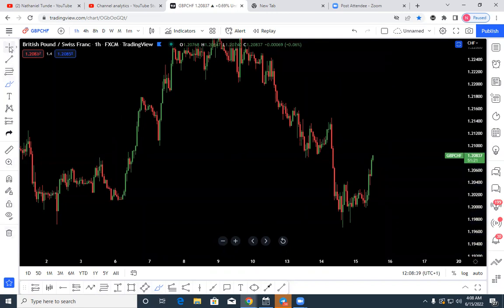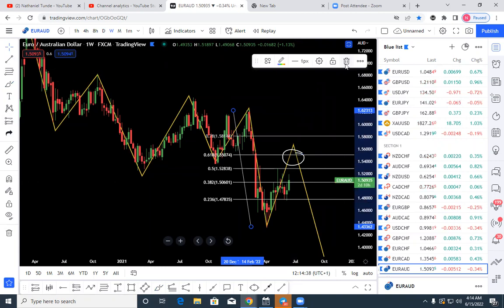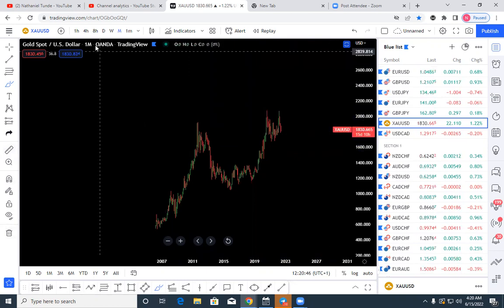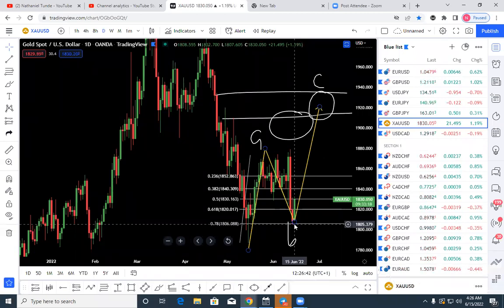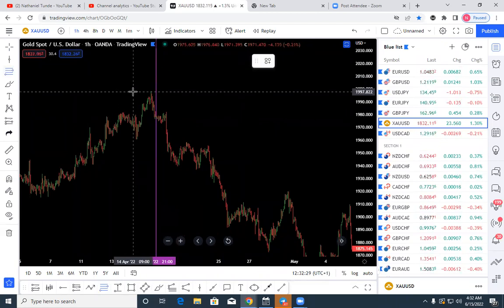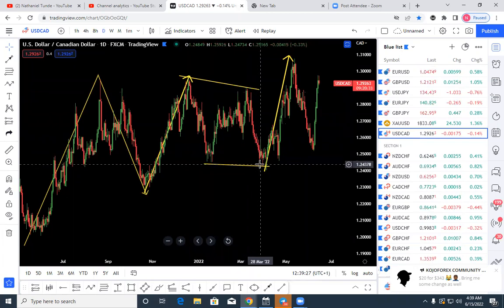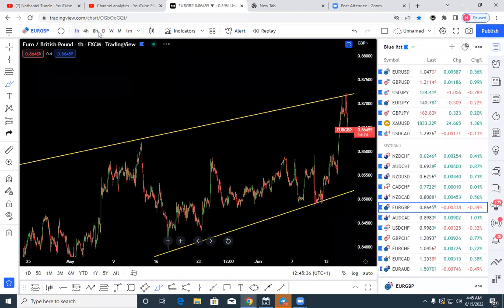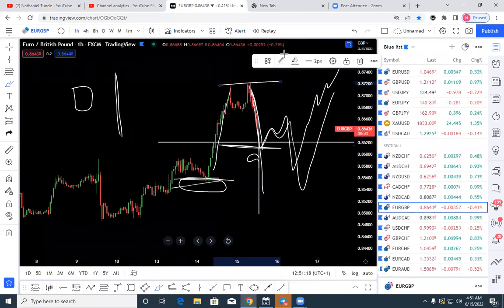STRUCTURAL COMPLETION BEFORE ENTRY[ A Must Condition For Successful Trading]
At any point in time, structure must complete before you look for entry. That is what I mean by structural completion before entry. Most traders look forward to entry without waiting for structure to complete in the higher timeframe. Such mistake often lead to trades hitting stop losses. I want to show you in this video on structural completion before entry how to overcome such challenge.

To have a better understanding on how I do my setup, you are advised to start learning from my foundation course right here on my channel absolutely free of charge for now.

Remember to proceed to EDUCATION when you're done with foundation course. You will thank me later guys.